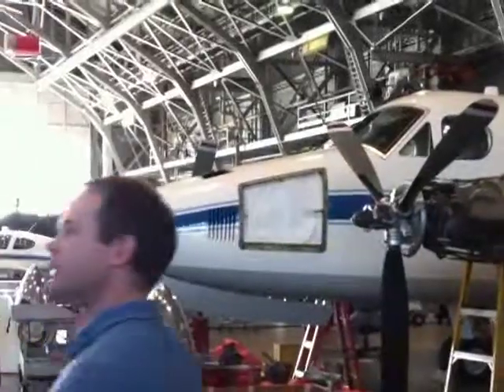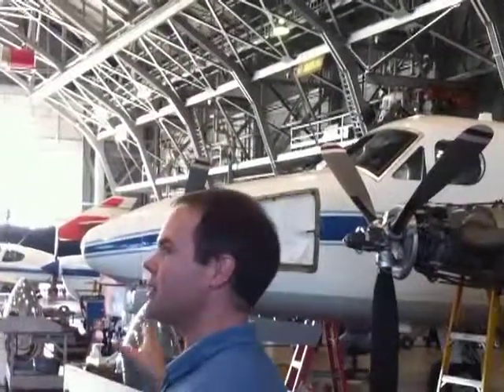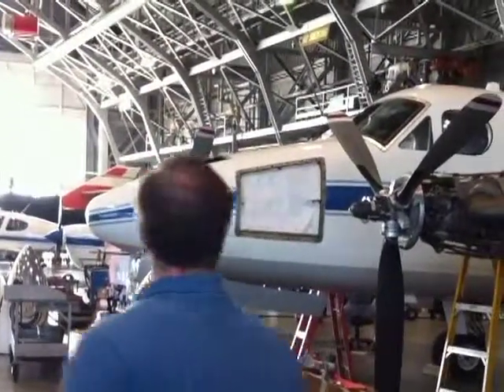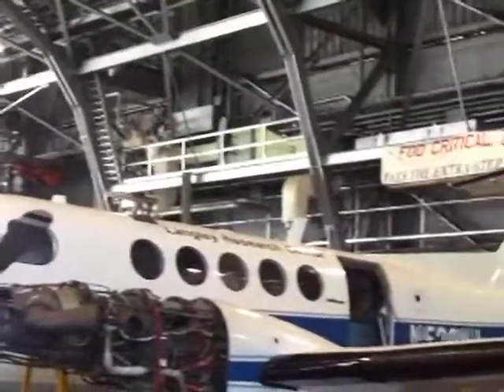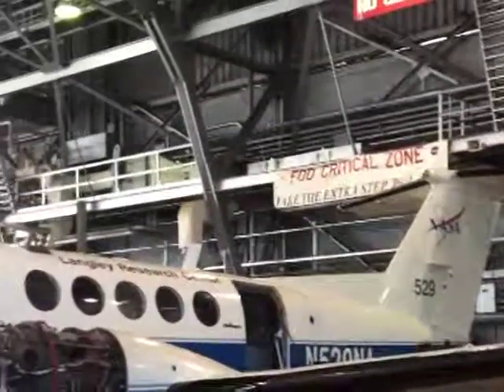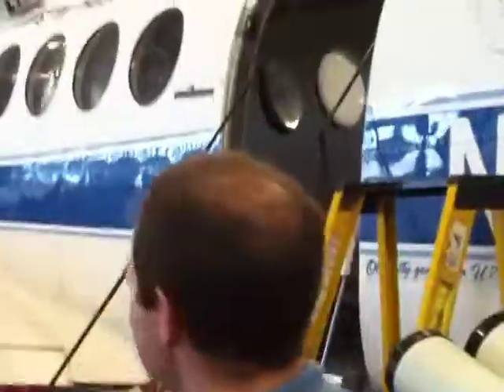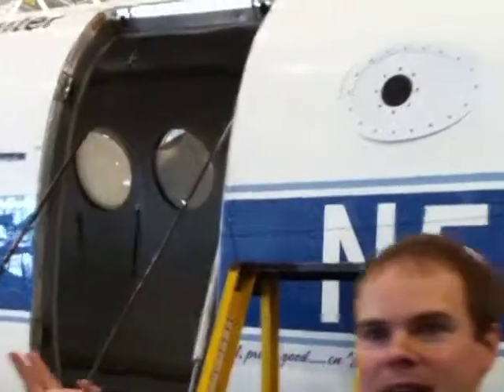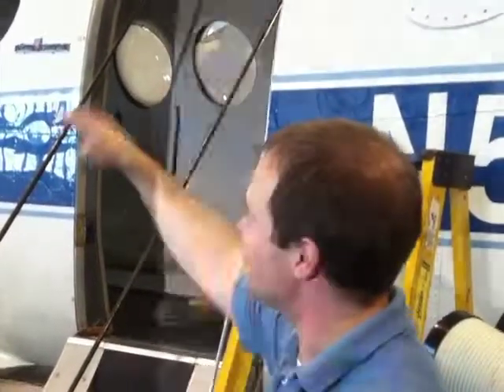Airborne Science by Mike Obland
Dr. Mike Obland describes how NASA Langley Research Center aircaft are used to study our atmosphere at the November 2011 Tweetup.